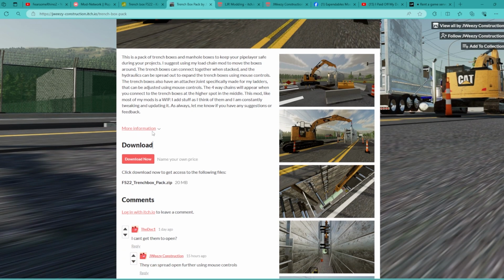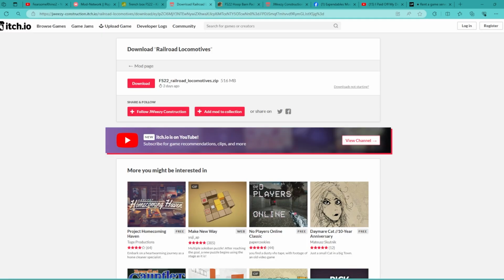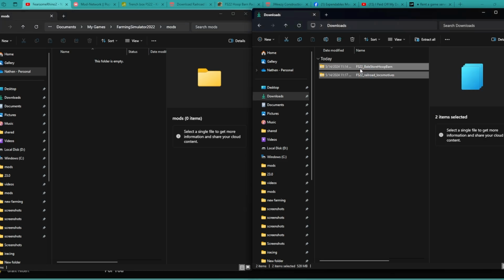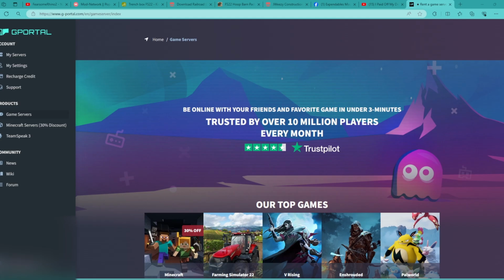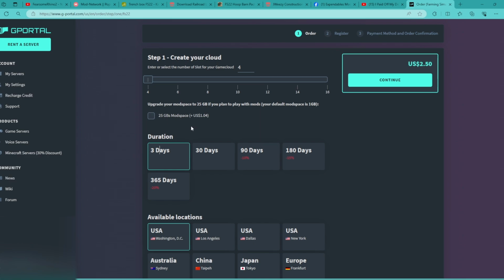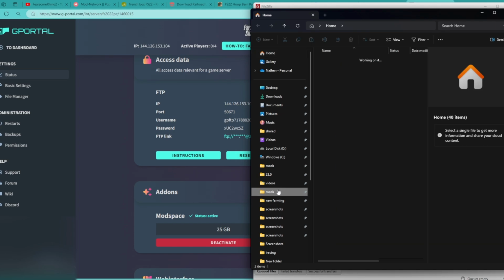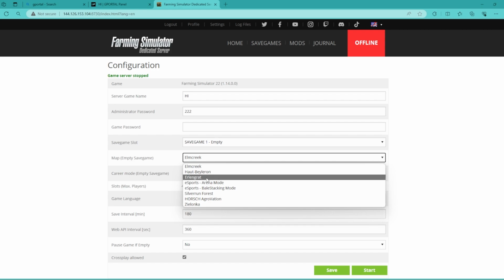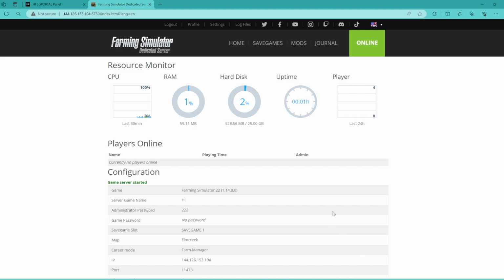How I Setup the Best Farming Sim Server?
Rhino DLC'S

Editors :
Gilbert